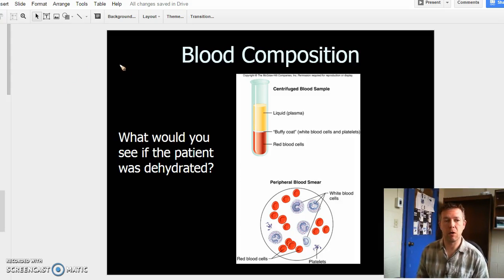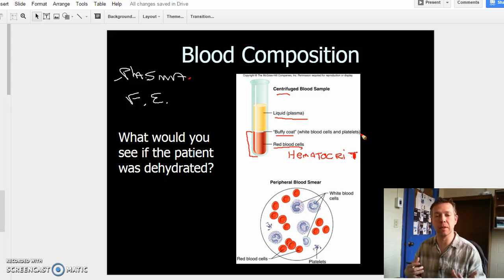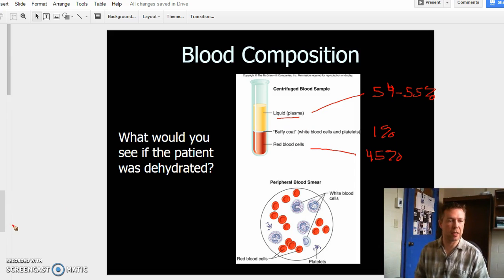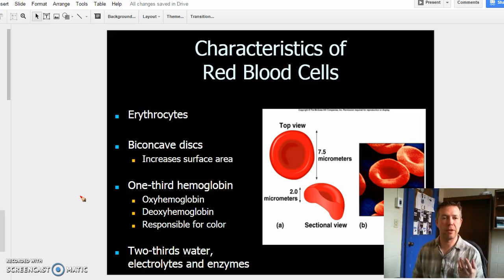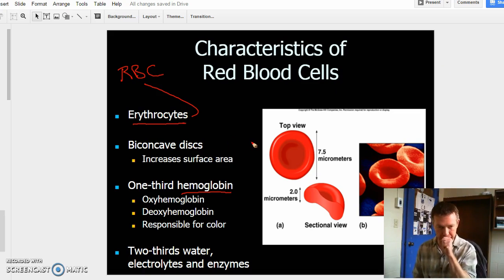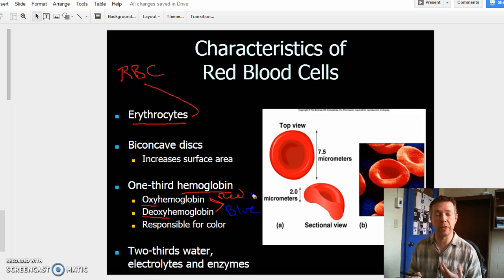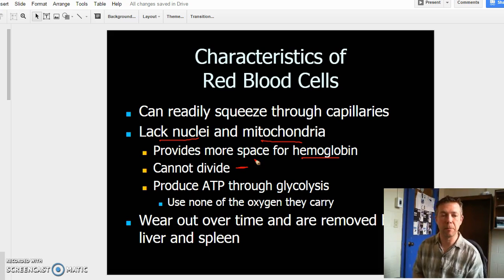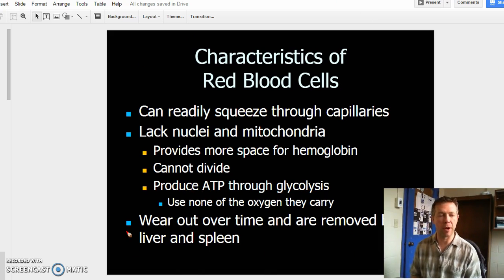Blood Composition / Erythrocytes